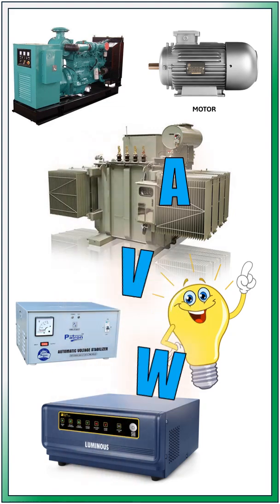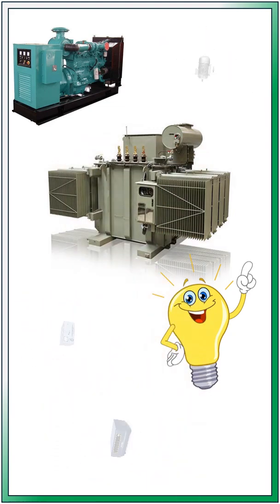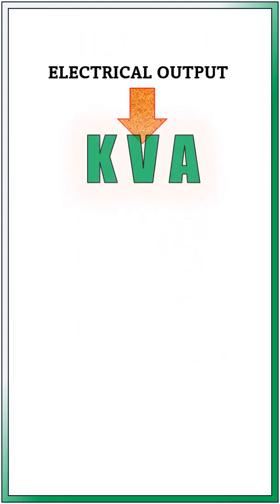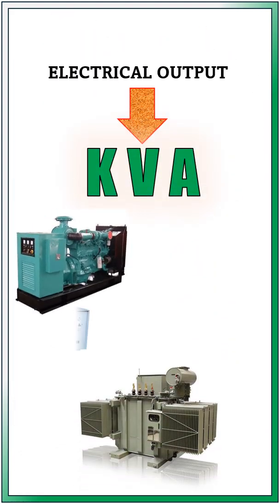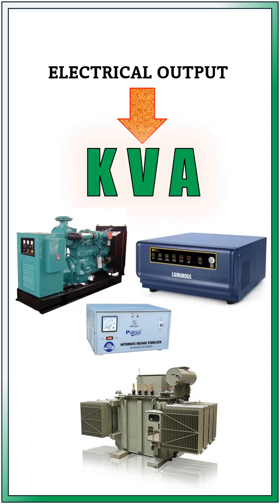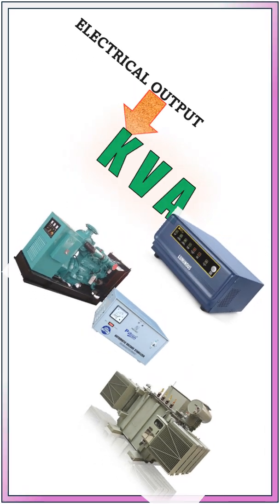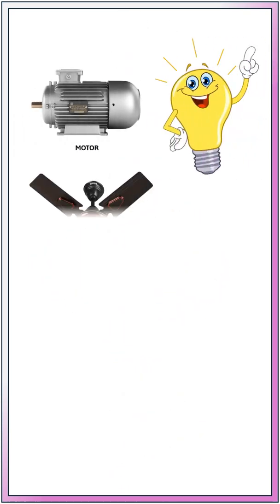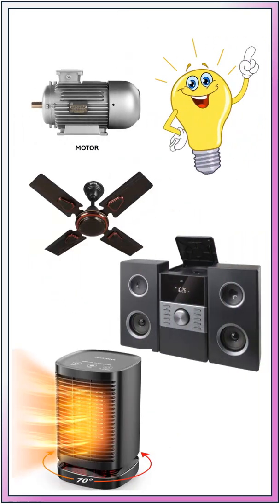Rating of Electrical Appliances | Rating of Transformer in KVA | Motor Rating in KW | English